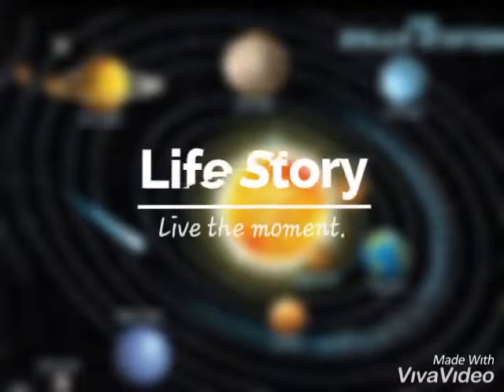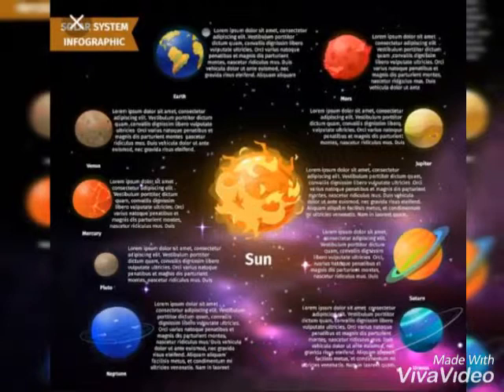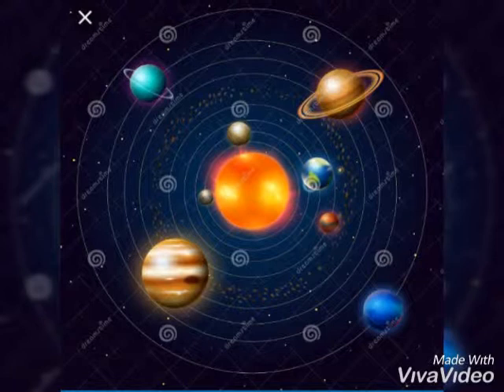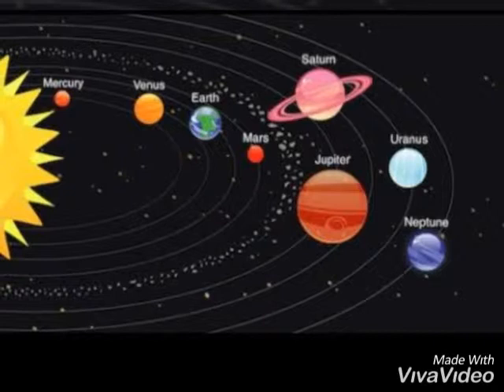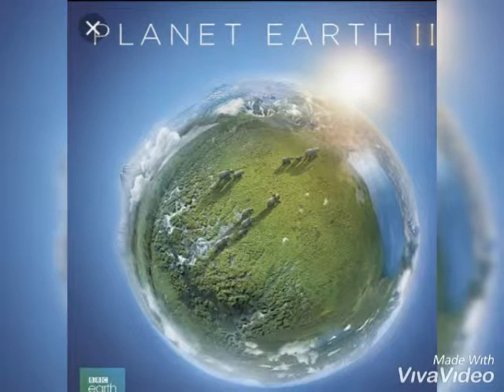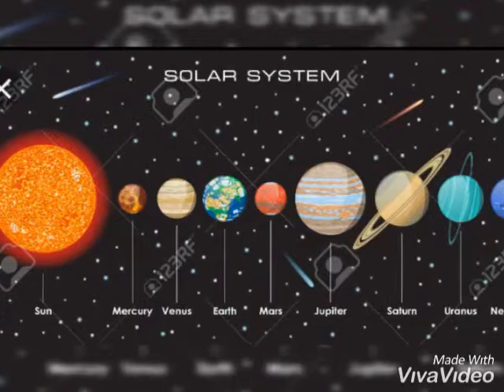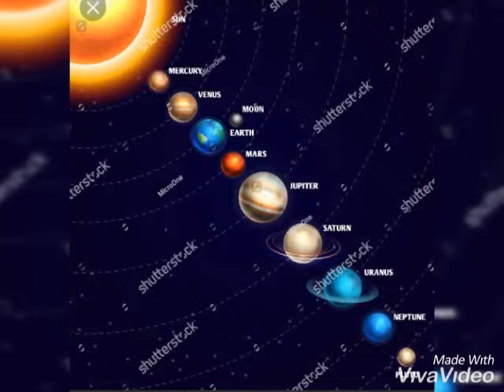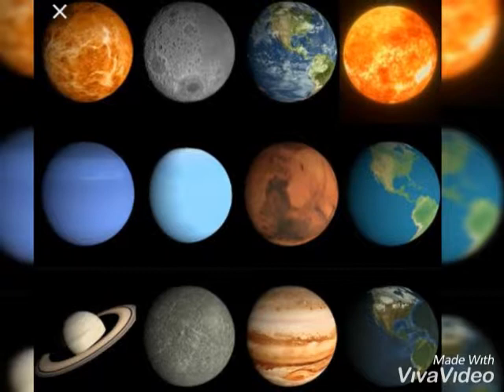Eight Plants Of The Solar System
The Solar System is made up of the sun and everything that orbits around it, including planets,moons,asteroids,comets and meteoroids.